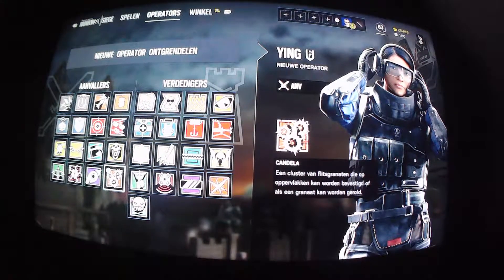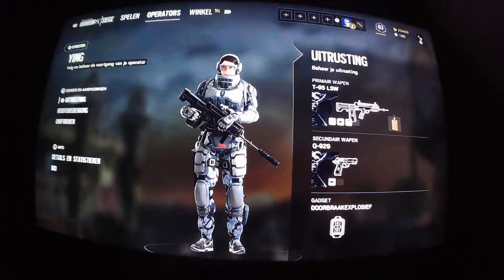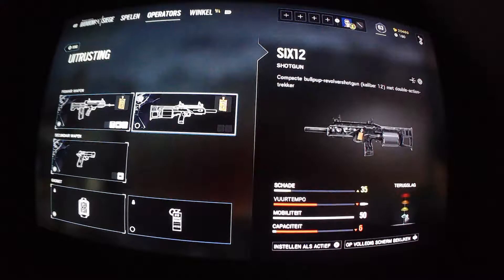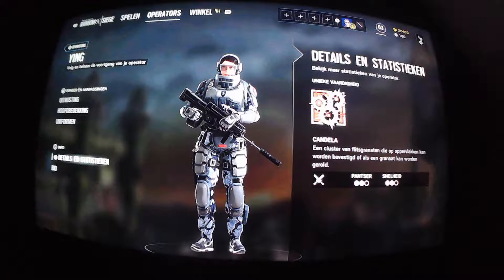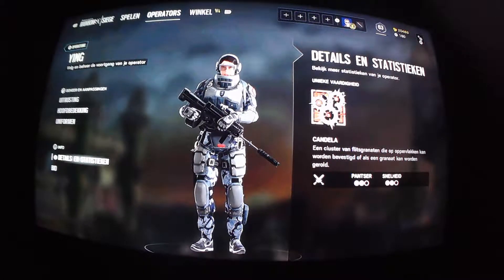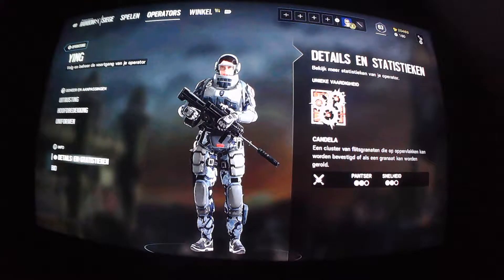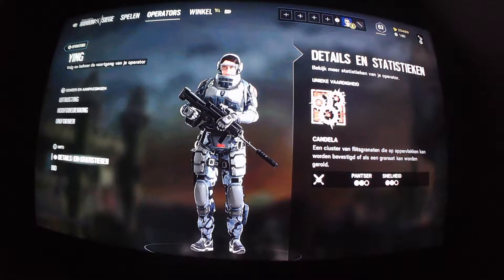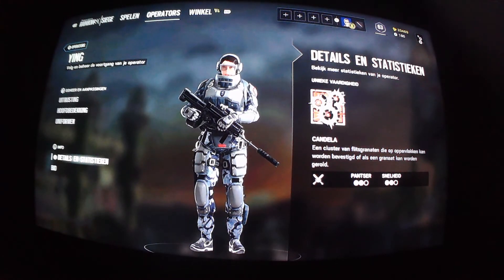Rainbow Six Siege: Ying (quick look/no gameplay)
In this video I show you the new operator Ying, unfortunately I can't show you much more than this because my camera can't record a full match anymore. So I'll just show you the new weapons and other gear plus some of the new customizable options for this operator. Ying is a very effective attacker, with her special flash grenades she can blind everyone in a room without being affected by it herself. This worked out very well for me several times where I caught enemies off guard and had some easy kills while they couldn't see me at all!